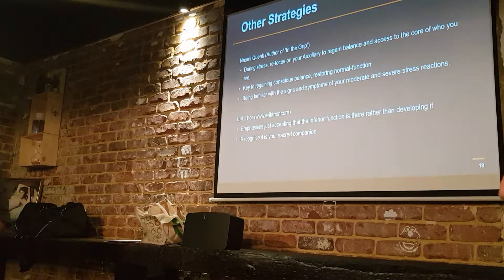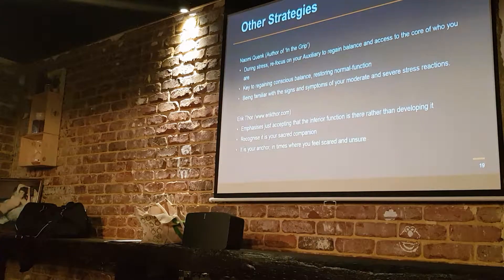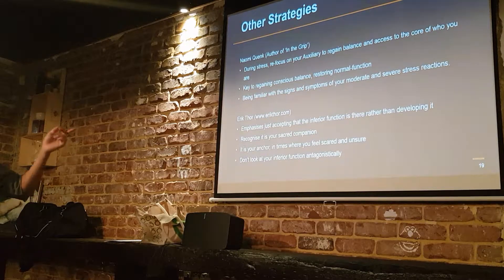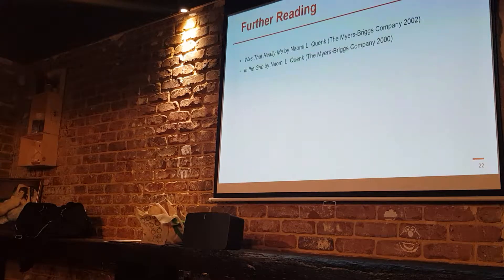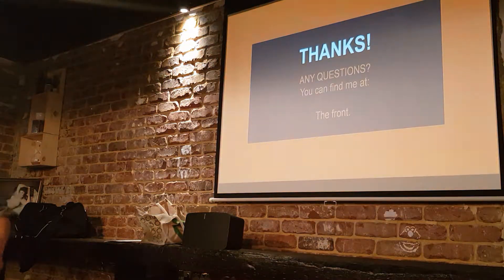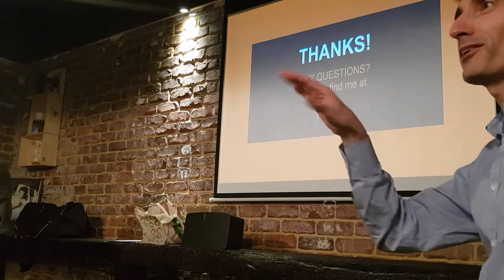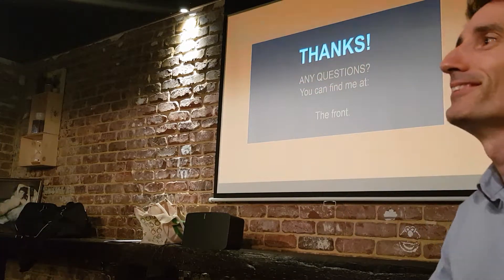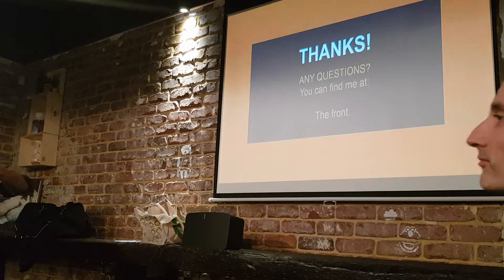MBTI (Perth) - 'In the Grip' of the inferior function.... or how each type handles stress [Part 2]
Jem will be briefly presenting and leading a discussion on the inferior function and how each type copes with stress.